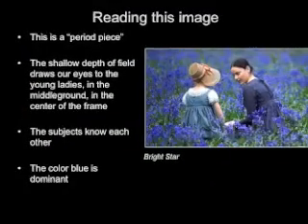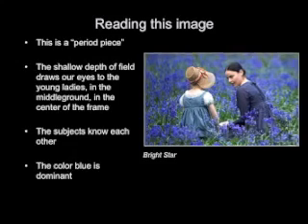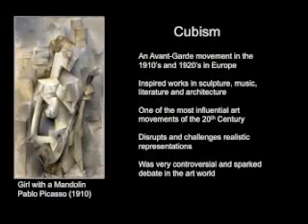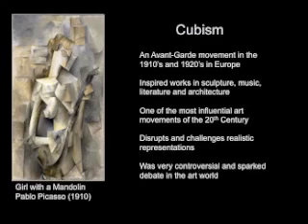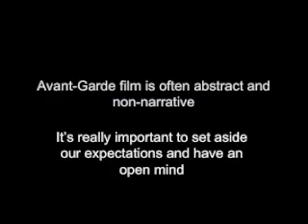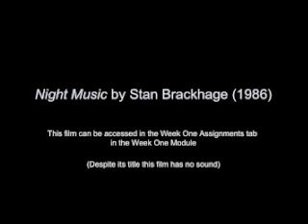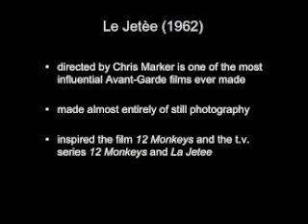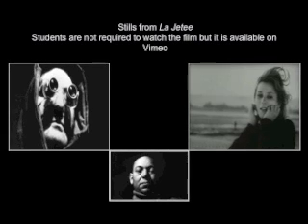Week One Lecture What is film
Lecture One for HUM 1900